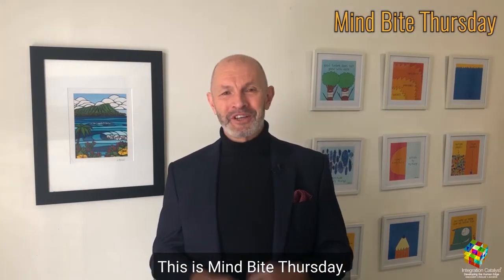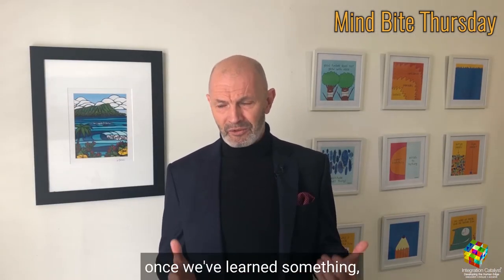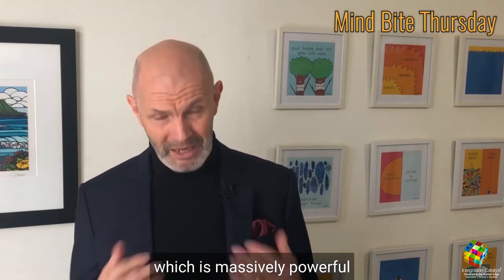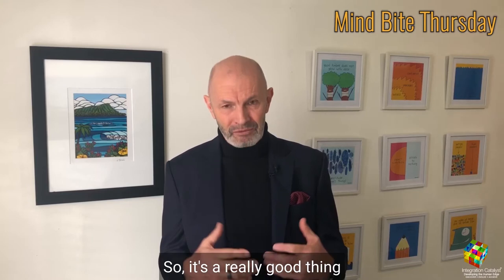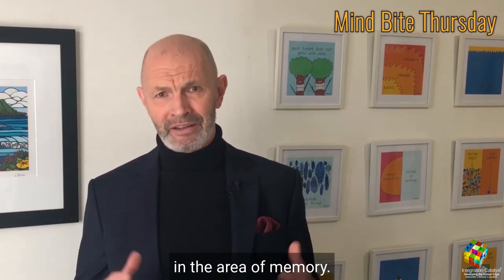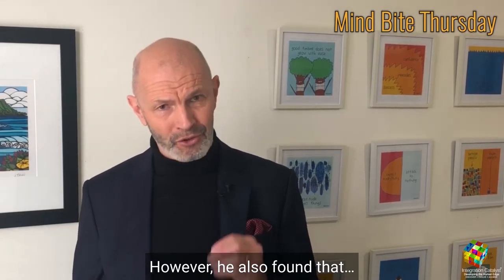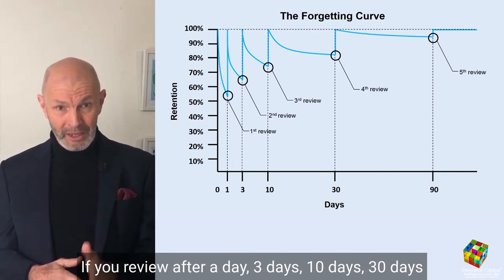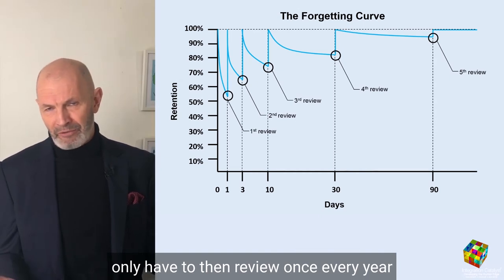Unlock Your Ability to Never Forget Anything You Learn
Lifelong Learning, it's critical for your Career Success going forward and for your life in general.
We all need to learn stuff to stay relevant and valuable.

Isn't it amazing how often we learn something, we think it all makes sense, but when we go back to it, in the not-too-distant future, suddenly a whole lot of it, either doesn't make sense, or we've forgotten it completely.

Our brains are built to forget. The brain has special roving agents called Glial Cells. Their job in our neural matrix is to clean out unneeded connections between your neurons. Which is marvellous because that leaves your brain open to learn new stuff.

However, it also means we need to tell our brains what stuff we need to remember. And make sure the Glial cells leave those connections in place.

And there's the challenge.

But there's a remarkable technique developed by Herman Ebbinghaus to help you overcome that.

Transcript:

Our mission at Integration Catalyst is to help self-motivated industry professionals achieve unstoppable career success for themselves, their teams and their organizations, through Human Skills (Soft Skills) and the Integration Catalyst Method

Want to release the handbrake that's holding back your career?
Want to take a step up leading or managing a team?
Do you feel a lack of interpersonal skills and self-management skills is holding your team back?

If you're a self-motivated team lead/manager/leader who wants to do even better for yourself, your team, or both you're at the right place

🔔🔔What else, after this video, might help you?🔔🔔

A rich resource of FREE videos covering a range of topics focused on you excelling to the next level in your career

2️⃣Take the FREE Human Skills Scorecard Self-Assessment
Fill in your details here to determine where you are at on the spectrum of human skills so integral to your career success!

3️⃣Work With Me Privately
If you'd like to work directly with me to learn the 'human skills' to elevate your career success. Go ahead and, book a time now, for your complimentary coaching and strategy session:

Herman Ebbinghaus,The forgetting curve,personal development,career success,lifelong learning,remember everything,spaced repetition,unlock your ability to never forget anything you learn,never forget what you learn,never forget anything you learn,spaced repetition learning,spaced repetition system,campbell such,integration catalyst,mind bite thursday